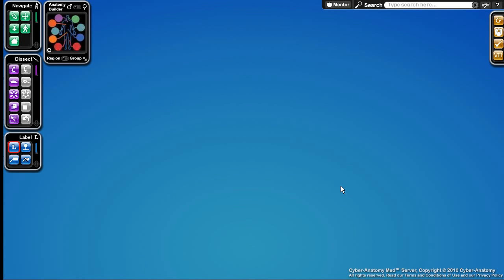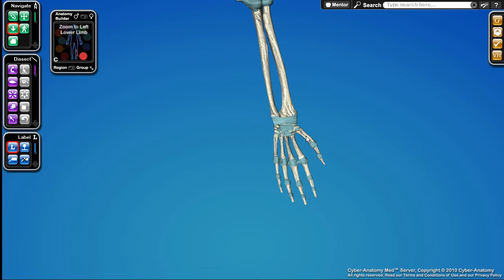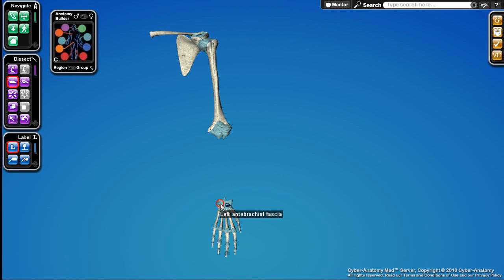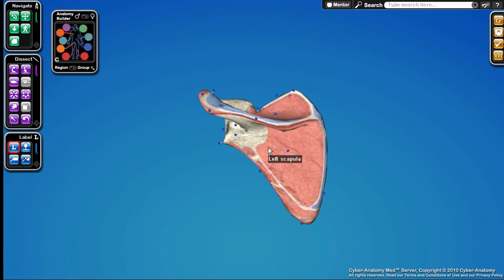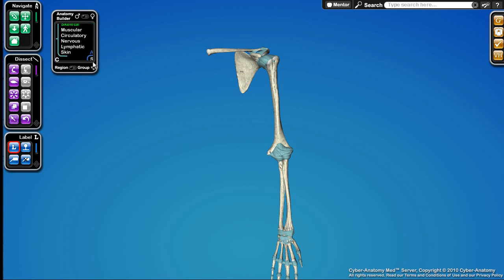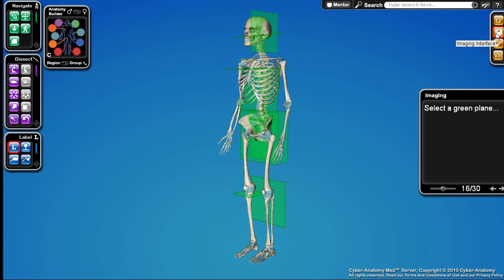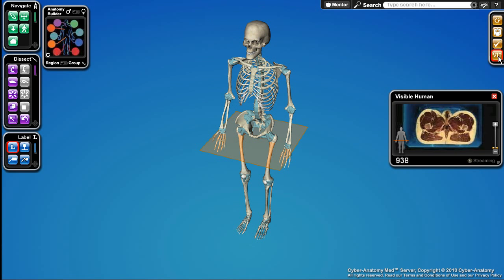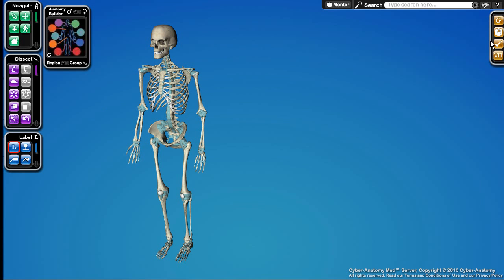General Overview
This video gives a general tour Cyber-Anatomy.

Cyber-Anatomy is a revolutionary tool for exploring and learning human anatomy in a virtual environment at a medical level. This software provides educational and visualization methods that easily surpass traditional cadaver dissection.